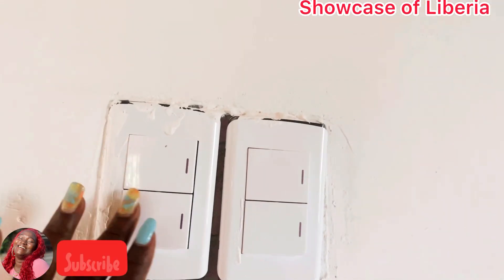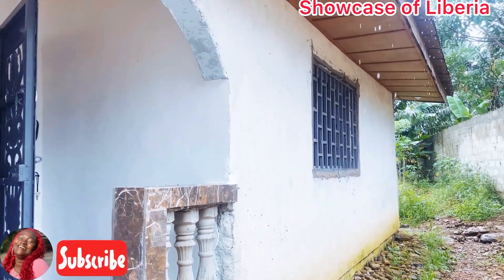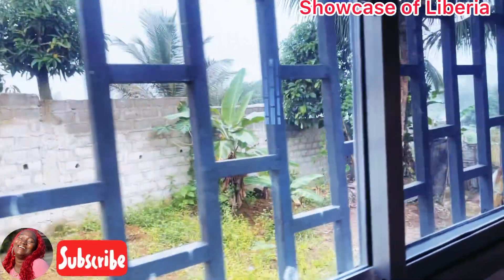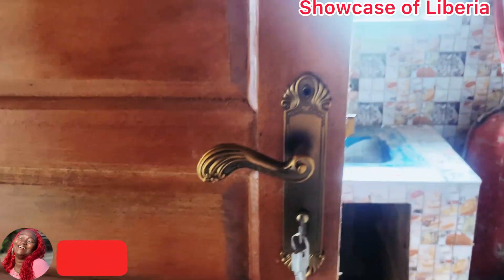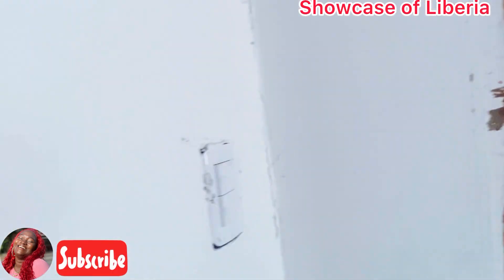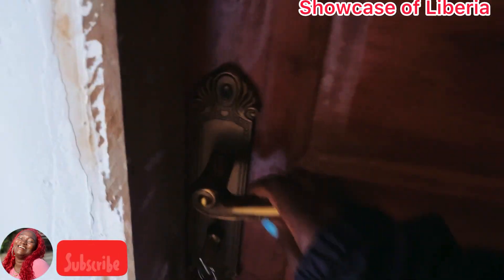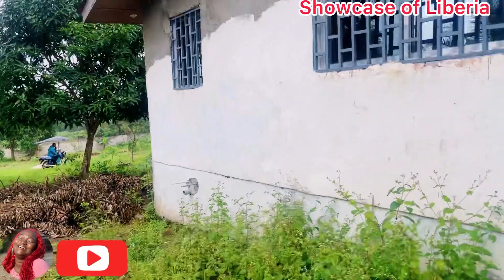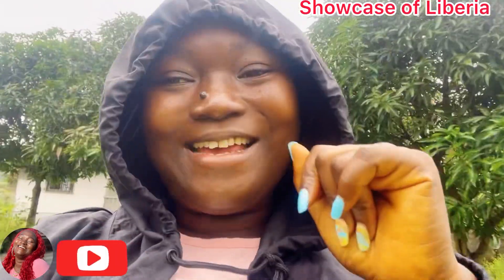Newly constructed 2 bedroom house tour in Africa oldest republic Monrovia Liberia